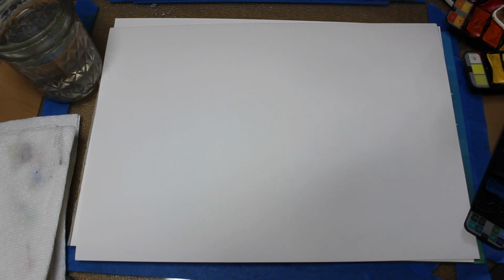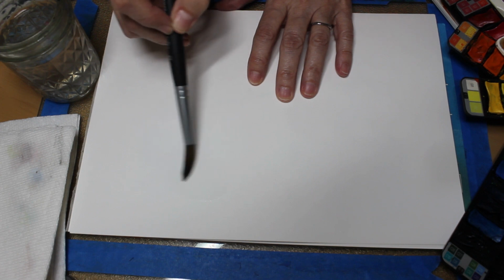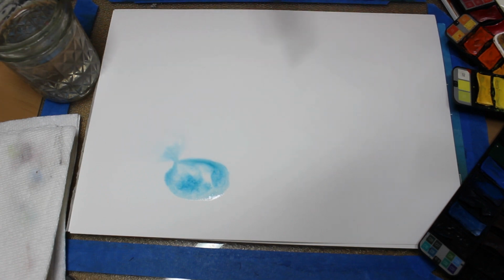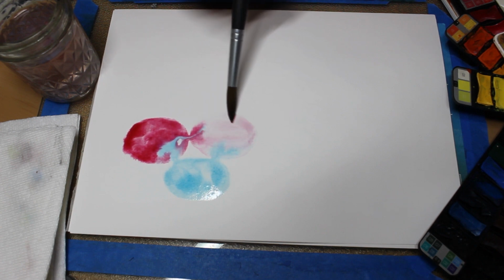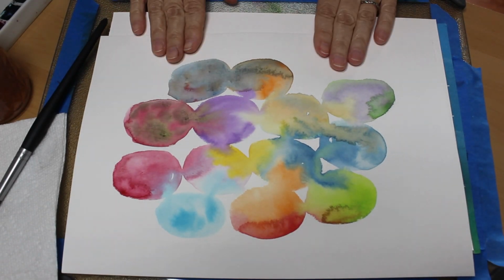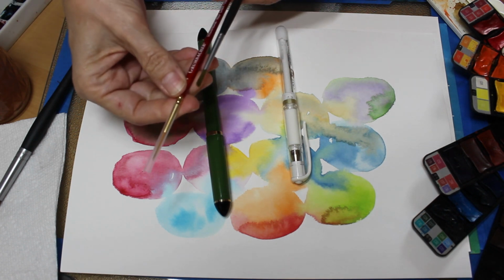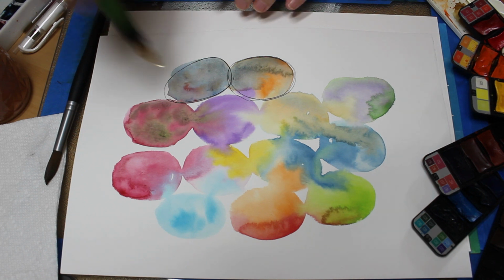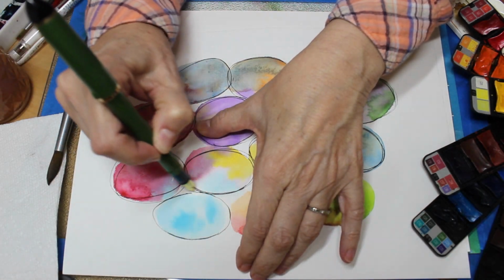Easter Eggs for Meditation Monday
Doodle some Easter Eggs with me!